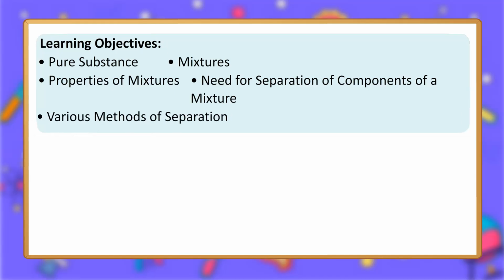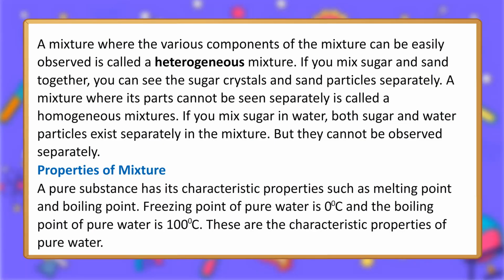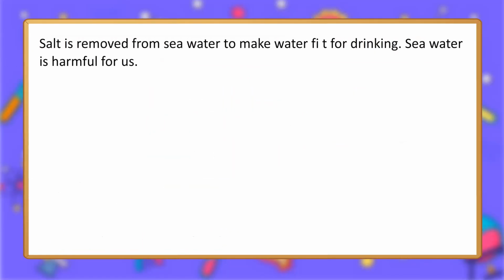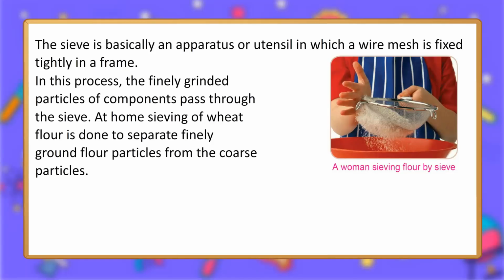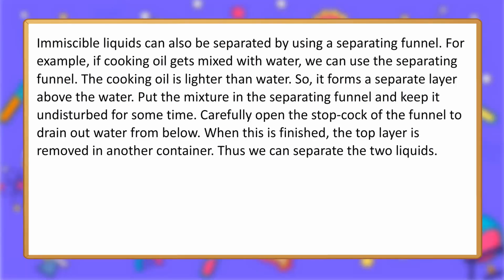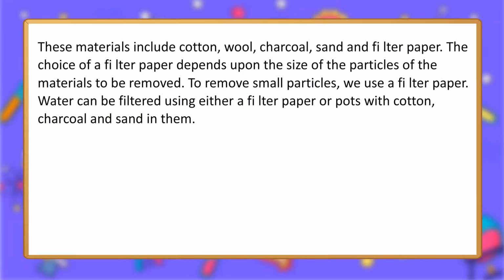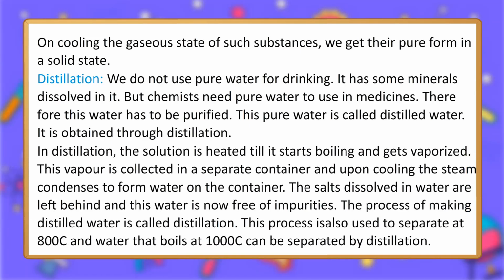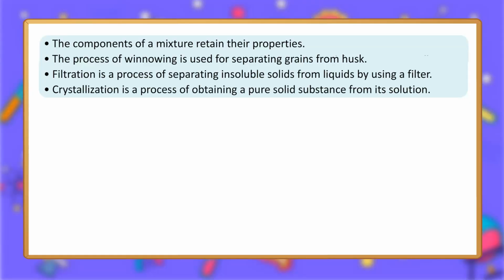Separation of Substances II Science_Book-6_N II